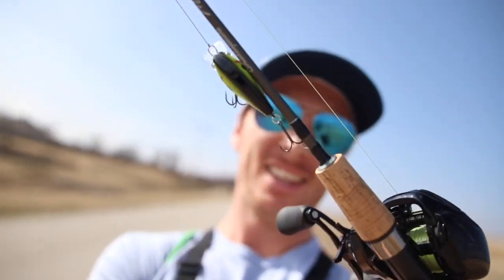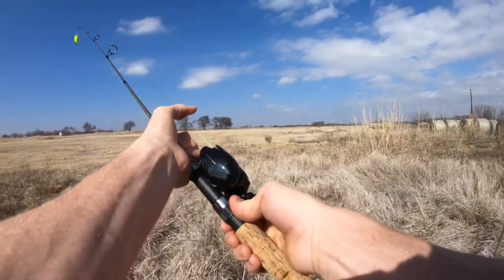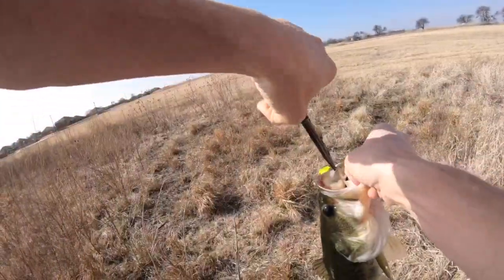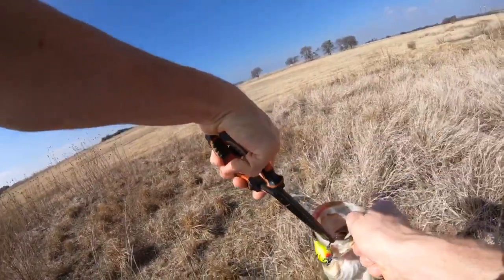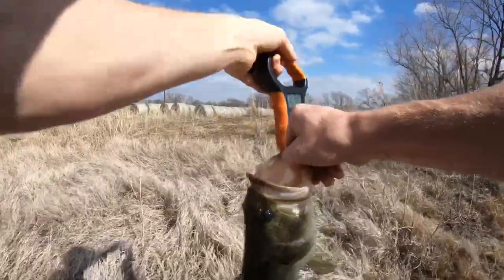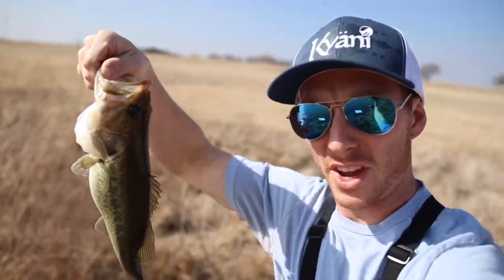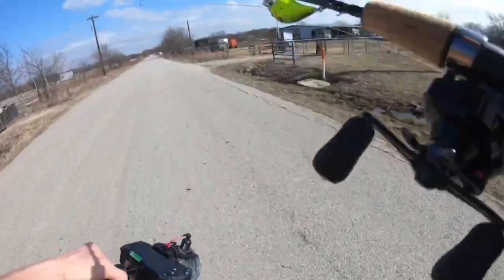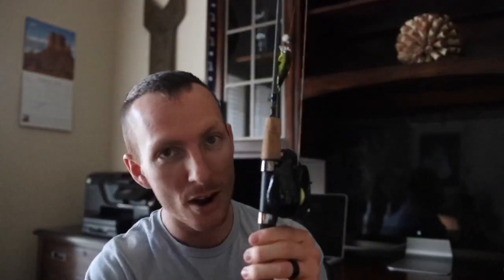BAITCASTER REEL ON A MICRO ROD ⚠️ CHALLENGE ⚠️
TODAYS BAITS 🎣

KVD 1.5 in Black Chartreuse... this is one size larger than I used in todays video but I can’t locate the same color in 1.0 and I frequently use the 1.5’s as well.

MICRO ROD USED IN TODAYS VIDEO :

Shakespeare Micro $25 Rod & Reel Combo with 4lb line. don’t think they sell the rod individually...

REELS USED IN TODAYS VIDEO:

Shimano Scorpion DC 100 HG Reel (right handed)

Shimano Scorpion DC 101 HG Reel (left handed)

For the Shimano’s linked above, the 100 is specifically right handed retrieve. If you want a left handed baitcaster reel you need the 101. Get the HG model for sure, it has the faster gear ratio than the non HG. If you don’t get the DC it won’t make the noise this one does because of the digital chip braking system. GET THE DC!!! Sounds crazy

FISHING LINE ON TODAYS SETUP:

Suffix 30lb Neon Lime Braid
(Used on the Shimano)

👆🏼 I recommend 30lb braided line for all around use. If you go heavier it is useful in certain applications, although you get less casting distance because of the thickness, and going much lighter isn’t necessary unless you are using more finesse (lighter baits/lures) tactics or possibly a spinning real, as opposed to a baitcaster.

My Vlog equipment ⬇️

🔥NEW LENS For Those Creamy Backgrounds🔥
Sigma 18-35mm F1.8 Art DC HSM For Canon

And my new FAVORITE REEL EVER!!
Shimano Scorpion DC 100 HG Reel

⬆️ 4K Slow motion! 👌🏼
GoPro cheap Batteries
⬆️ + Dual charger for ~$20 😲
GoPro Chest Mount
⬆️ Mount is better than the knock offs 🔨
Mic Adapter for GoPro
⬆️ You need this to get good audio/sound 🎧
⬆️ Crashed it twice already. still going 🔥
Main Vlogging Camera
⬆️ Canon SL2, “Best Cheapest” Vlog camera 🎥
Great Starter Lens
⬆️ canon 10-18mm..Better than 18-55 kit lens 🏆
Main Camera Mic
⬆️ Rode Video Micro “cheapest best” shotgun mic 💰